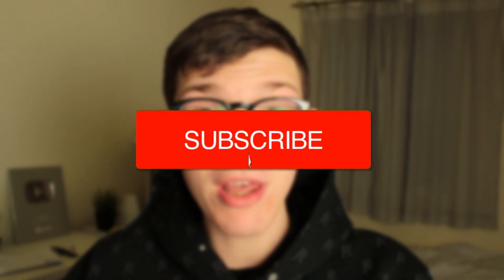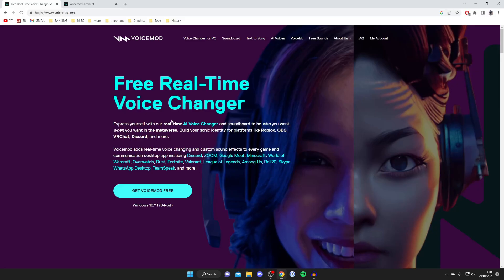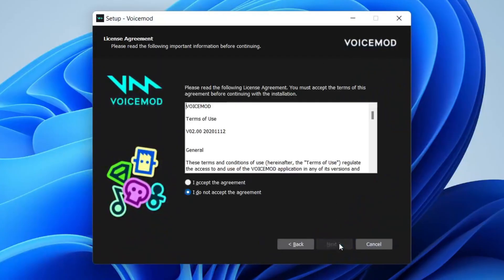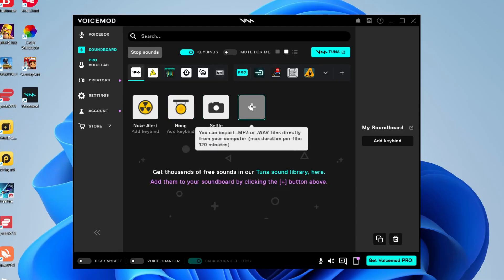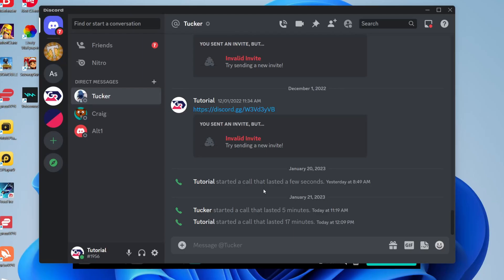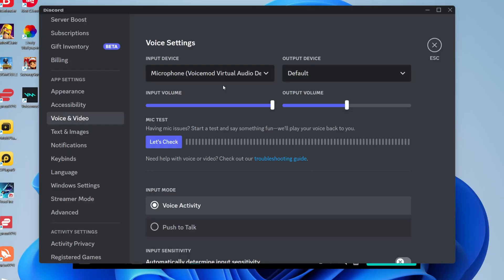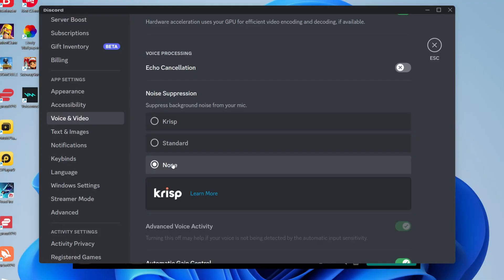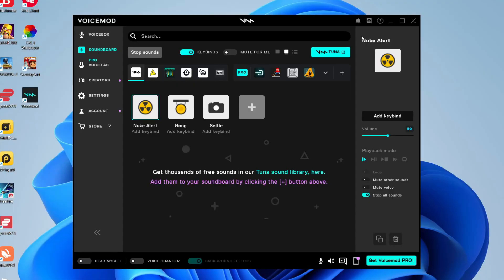Best Free Soundboard For PC - Full Guide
I show you the best free soundbaord for pc and best soundboard for pc in this video.

GuideRealm